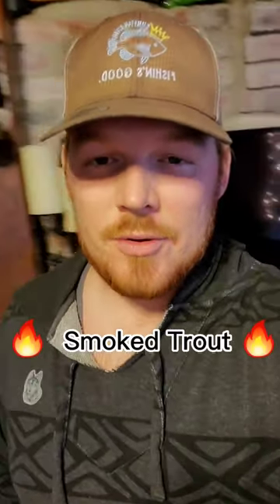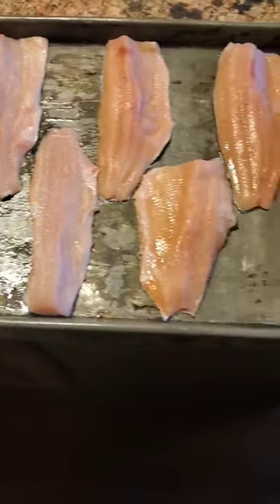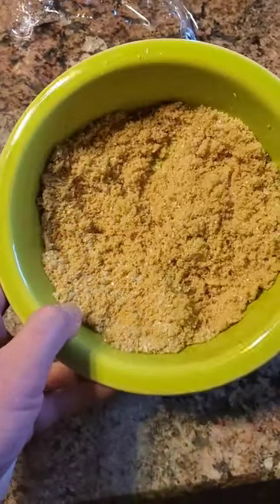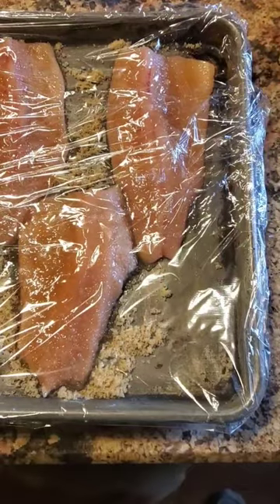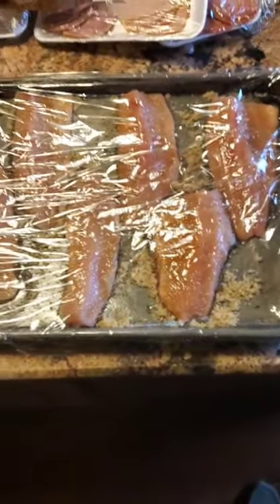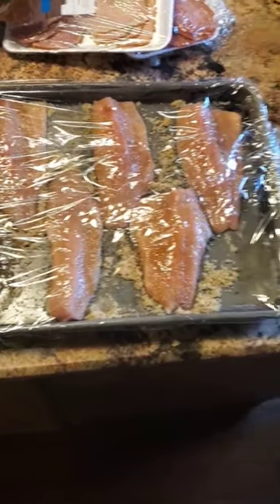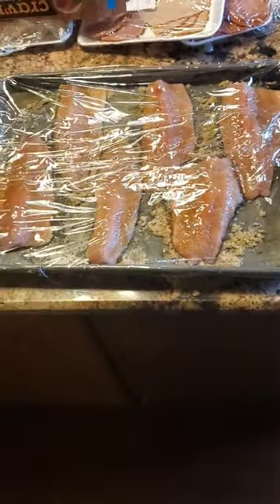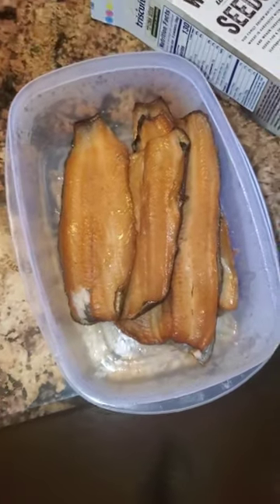DELICIOUS Smoked Trout Recipe! 🐟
Smoked Rainbow Trout.